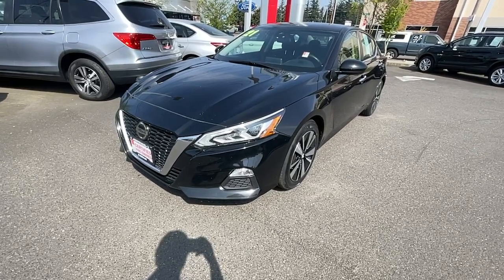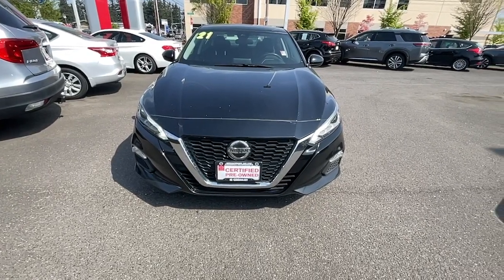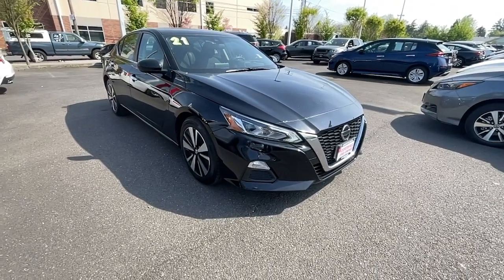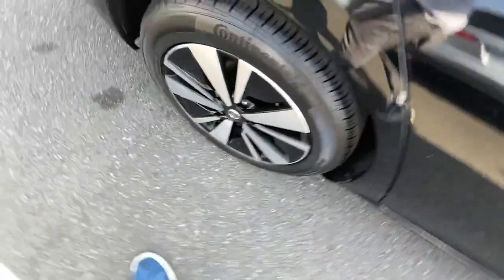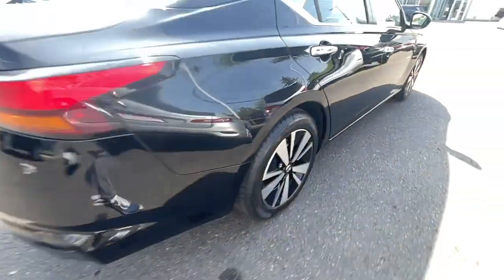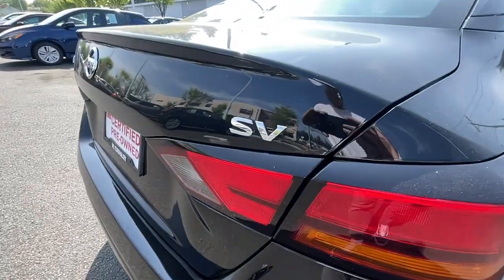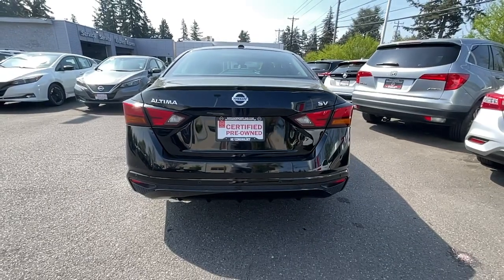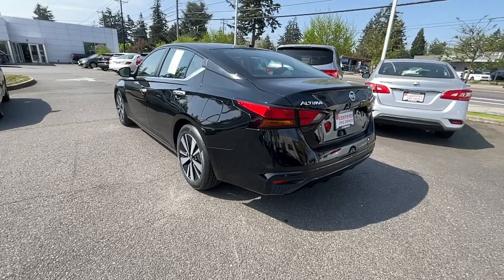2021 Nissan Altima Portland, Beaverton, Vancouver, Gresham, Hillsboro, OR 2041988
Black Used 2021 Nissan Altima 2.5 SV available in Portland, Oregon at Nissan of Portland. Servicing the Beaverton, Vancouver, Gresham, Hillsboro, OR area.

REDUCED FROM $25921 EPA 37 MPG Hwy/27 MPG City CARFAX 1-Owner. Blind Spot Monitor Brake Actuated Limited Slip Differential SEE MOREKEY FEATURES INCLUDEBack-Up Camera Satellite Radio iPod/MP3 Input Bluetooth Aluminum Wheels Remote Engine Start Apple CarPlay Smart Device Integration Brake Actuated Limited Slip Differential Blind Spot Monitor. Nissan 2.5 SV with Super Black exterior and Charcoal interior features a 4 Cylinder Engine with 188 HP at 6000 RPM. MP3 Player Remote Trunk Release Keyless Entry Steering Wheel Controls Child Safety Locks. A GREAT VALUEReduced from $25921. Pricing analysis performed on 4/20/2023. Horsepower calculations based on trim engine configuration. Fuel economy calculations based on original manufacturer data for trim engine configuration. Please confirm the accuracy of the included equipment by calling us prior to purchase.